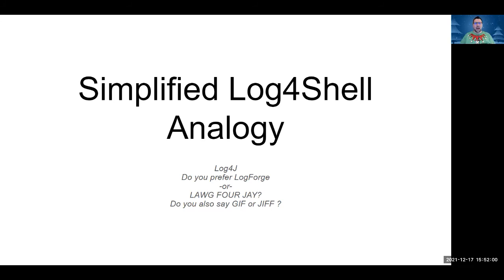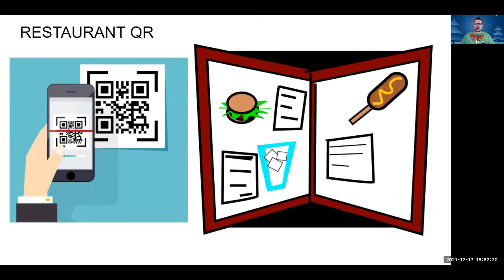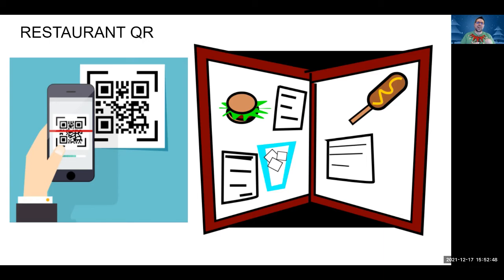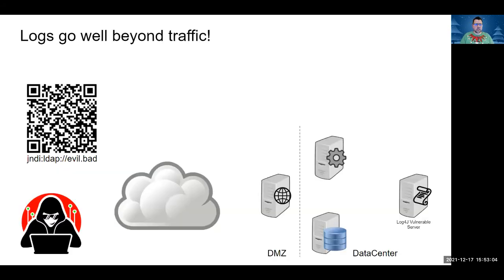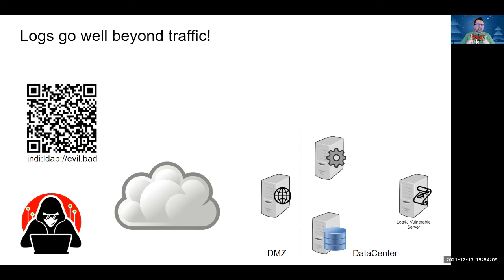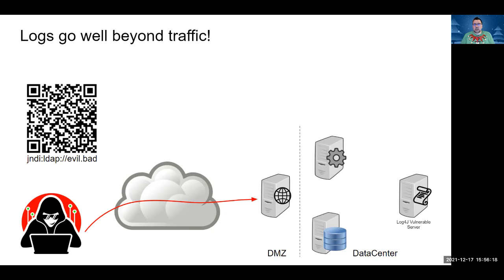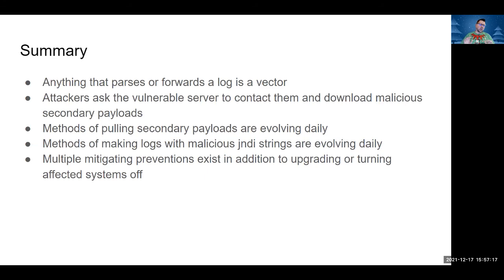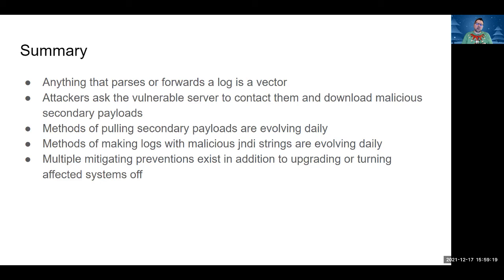Analogy of a Log4J attack ( CVE-2021-44228 )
Do you understand the risks of the Log4Shell CVE also known as the Log4J vulnerability? Do you think you could get compromised? Do you know how? Do you want to understand the risk better? If so, then this video should help!
Once you understand the risk, what can you do to mitigate and where can you go for help? Many resources exist out there to assist you but I am biased to the guidance from the experts at Palo Alto Networks.

What do you think about this analogy? Did it help you understand the risks?